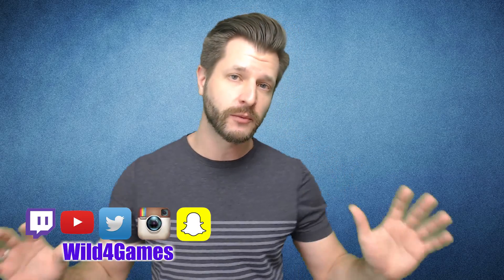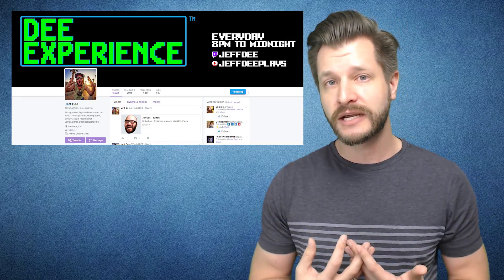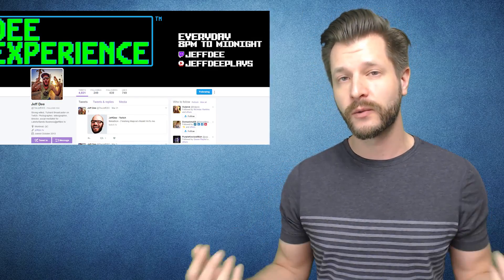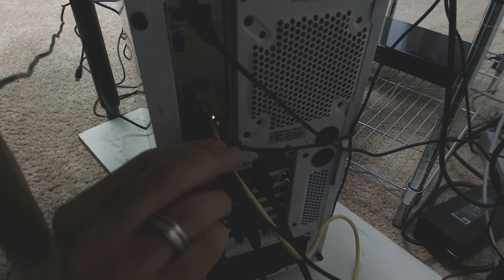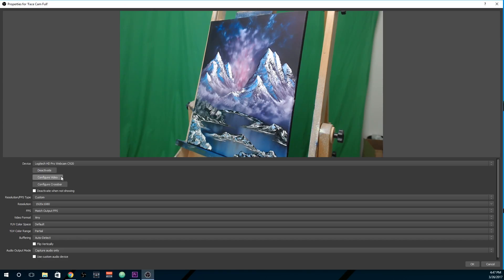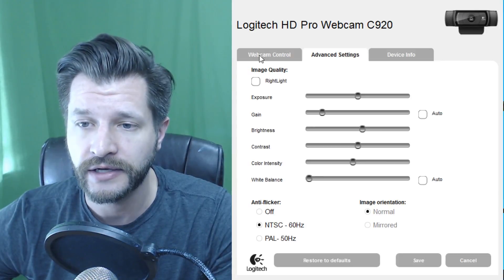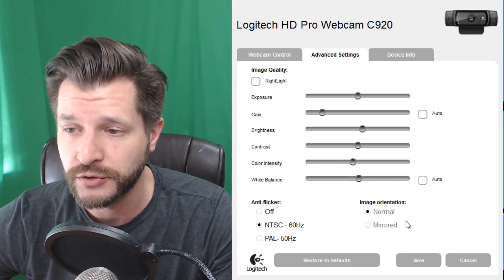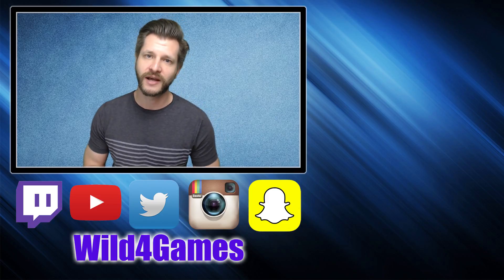Dual C920 Camera Fix for Streamers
C920 Camera Fix

The Logitech C920 web camera is one of the best cameras out there for streaming, broadcasting, and camming. However, it does have a few flaws if you stream with multiple cameras at the same time. If you plan on using more than 1 camera, you may run into a few issues. Here is a simple, run down on how to fix your focus, white and black balance, and colors.

Cam control is a good program for fixing this issue too